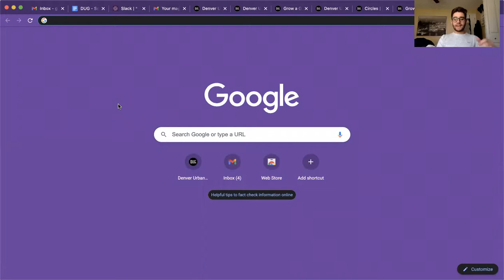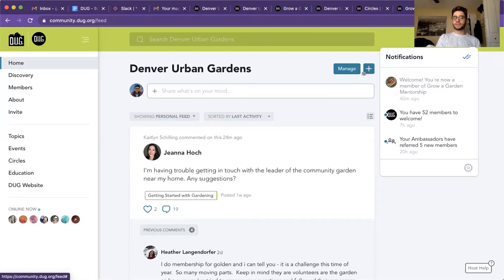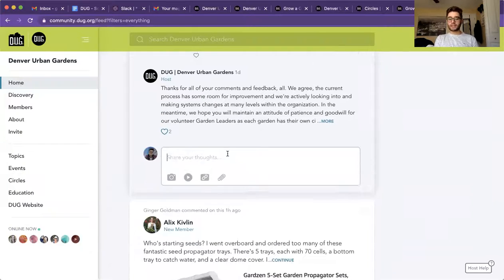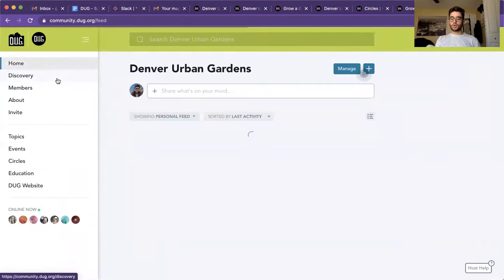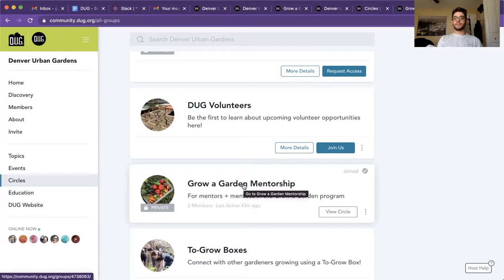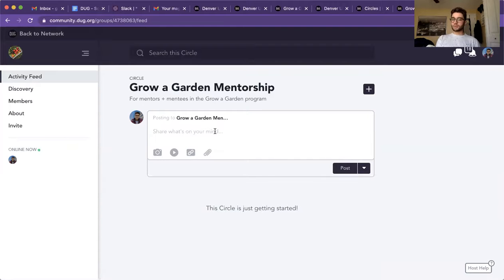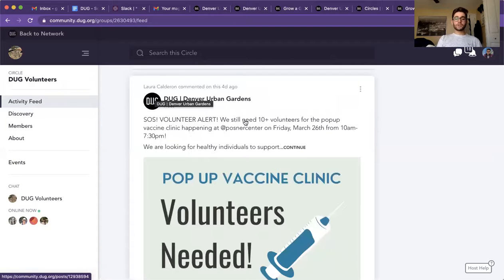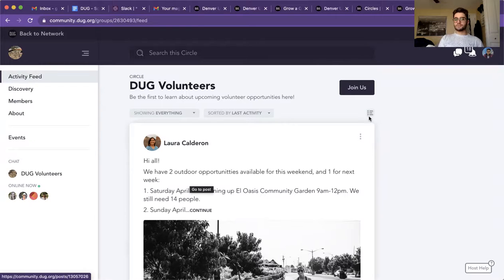How to use DUG's community network